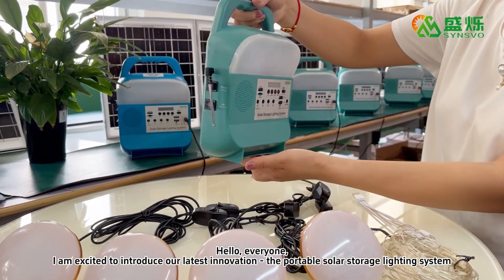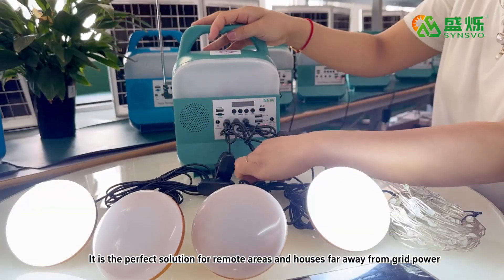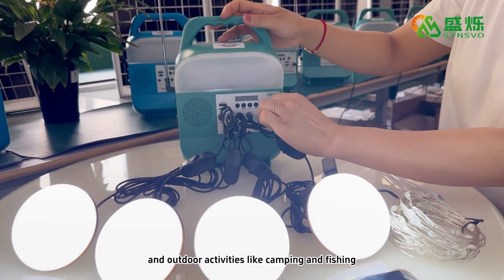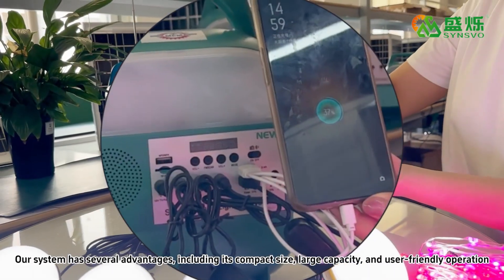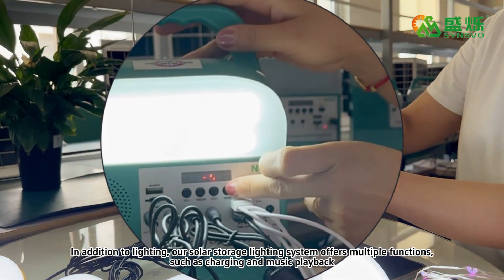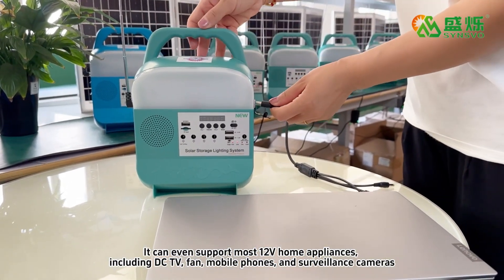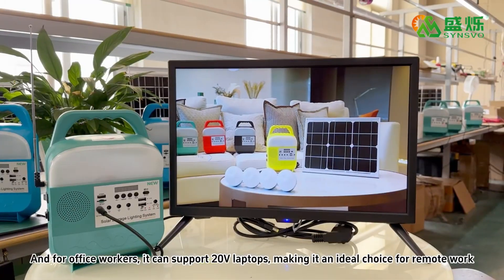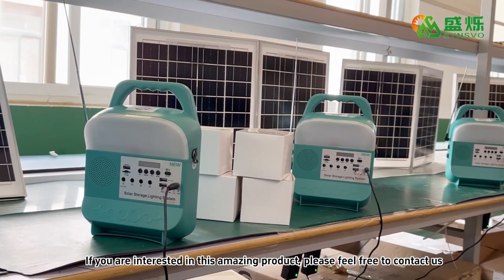Portable Solar Light Kits Generator 12V Type C Mobile Charge For Camping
View more Portable Solar Light Kits Generator 12V Type C Mobile Charge For Camping, please visit
We can provide Portable Solar Light Kits, 12V Solar Light Kits, Mobile Charge Solar Light Kits and so on.
Global Sunrise Lights Electrical Co., Ltd. ,  quality Portable Solar Light Kits Generator 12V Type C Mobile Charge For Camping manufacturer from China.